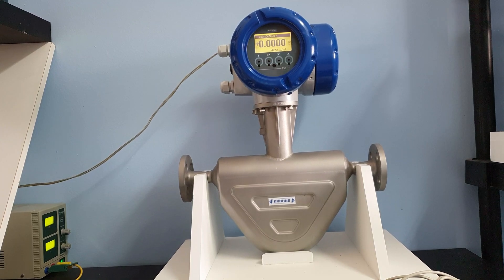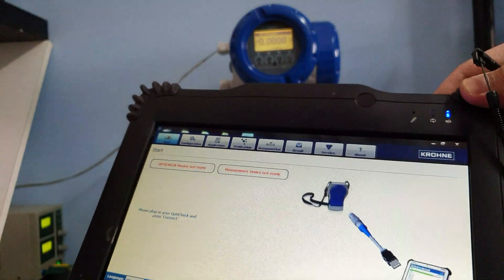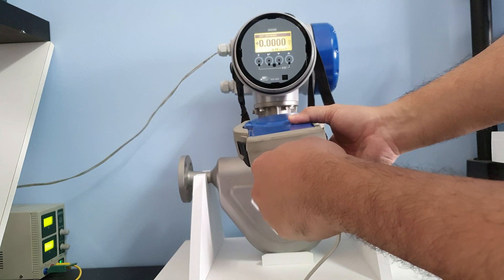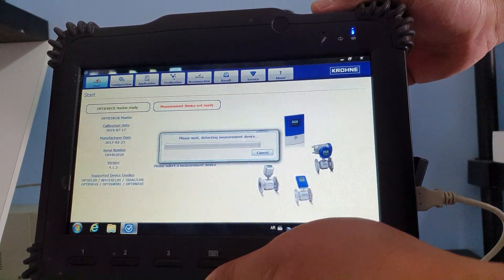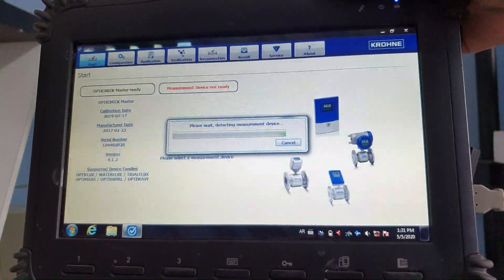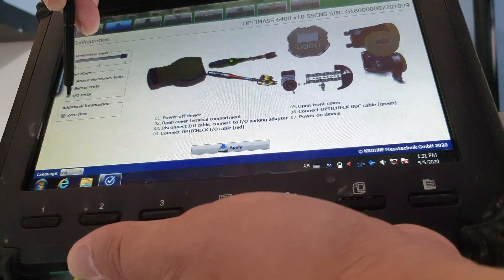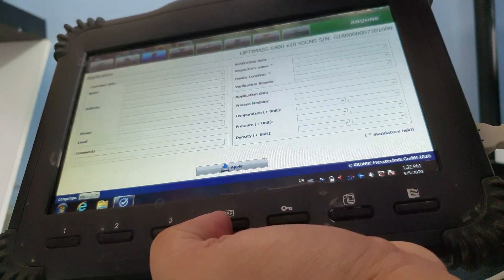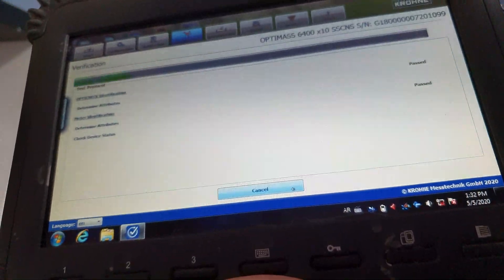Tutorials: Testing the Opticheck 4.1.2 version with Optimass 6400C.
In this video, we will try to test the new updated version of Opticheck. This is done after the manual update on the tablet. During the verification the tablet died (because of low battery) so i was not able to finish the video demo. Anyway, it's very straigh forward. Hope this video helps!